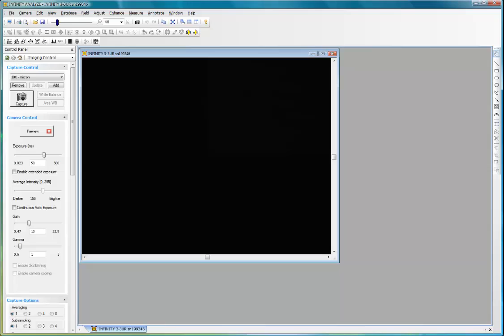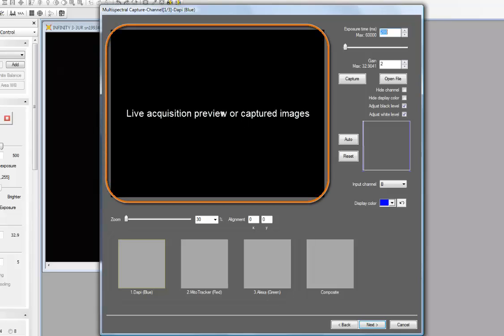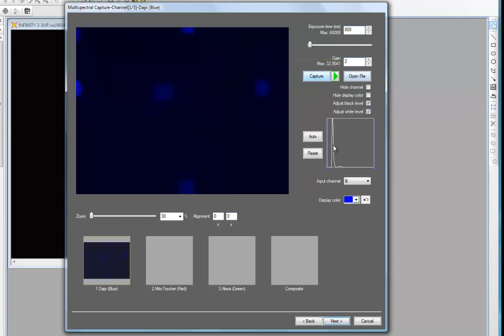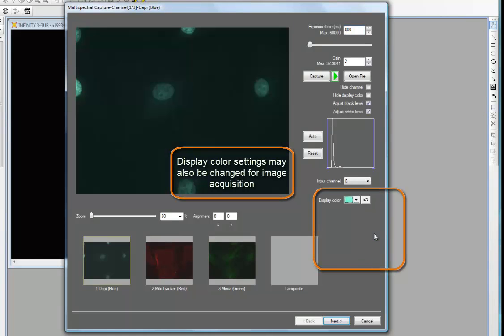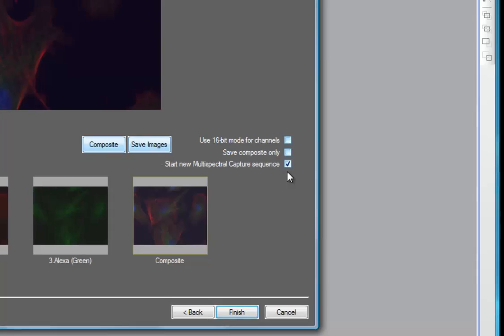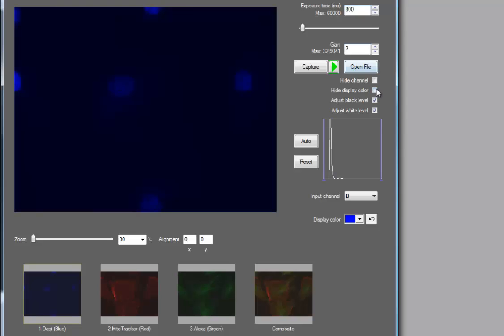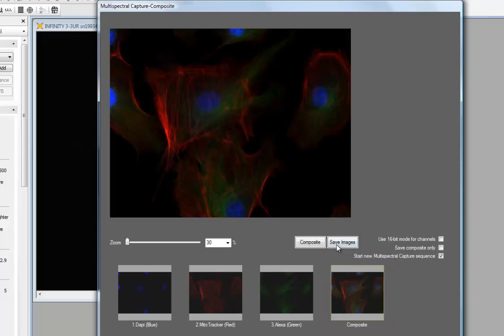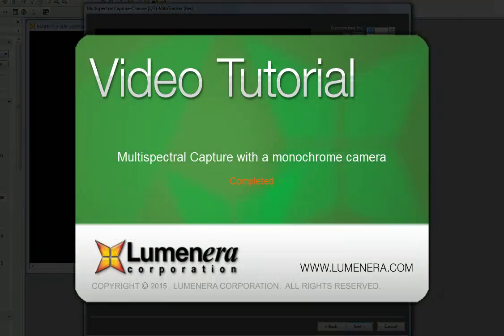INFINITY ANALYZE 6.5.0 Multispectral Capture Wizard (Mono)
Learn how the Multispectral Capture Wizard simplifies the steps of acquiring images from each of your filter cubes to produce a color composite result, using a monochrome camera.